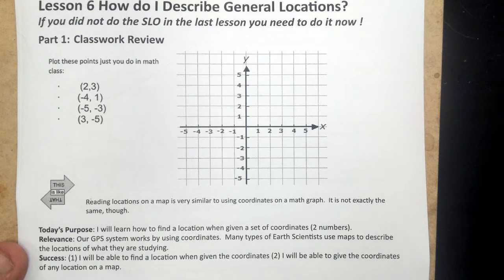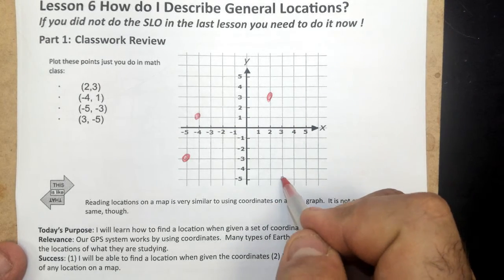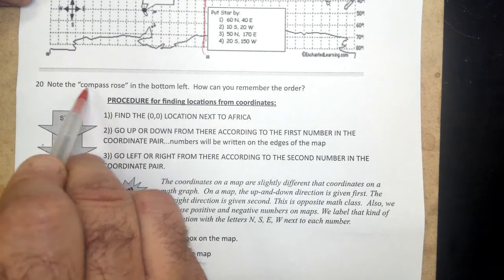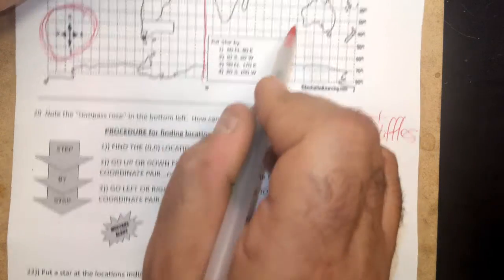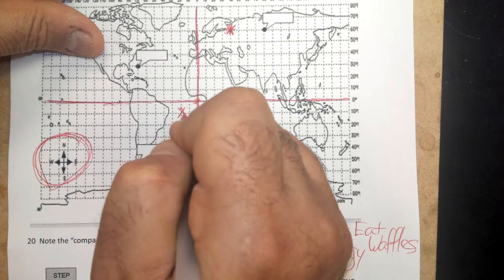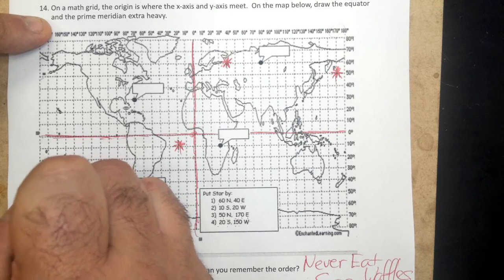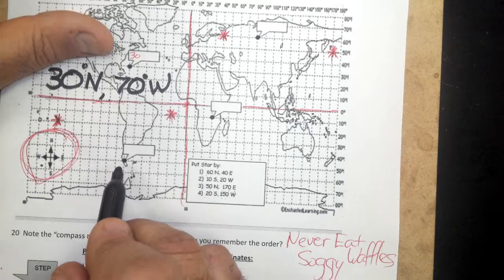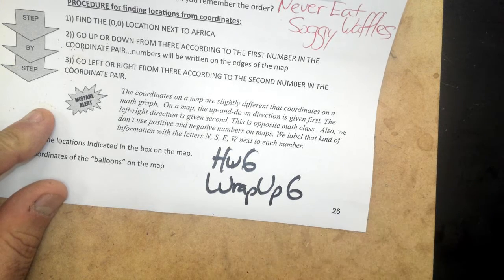Bulldog Earth Science lesson 6 notes